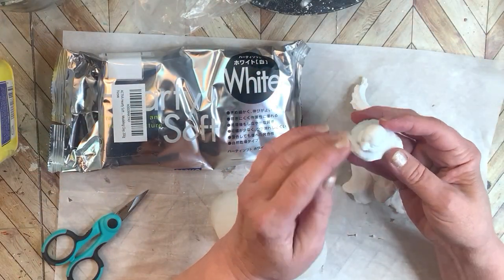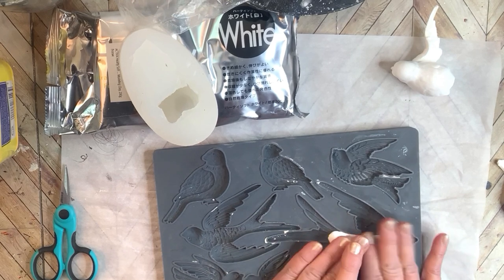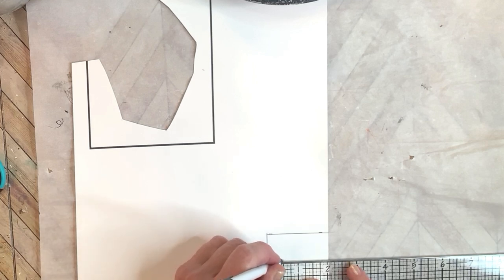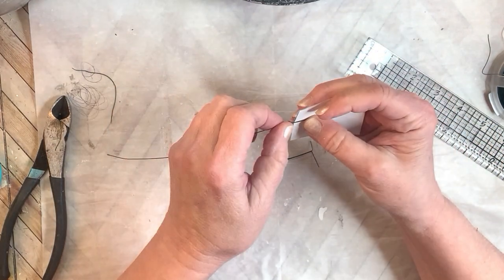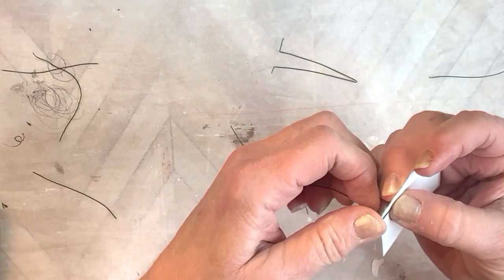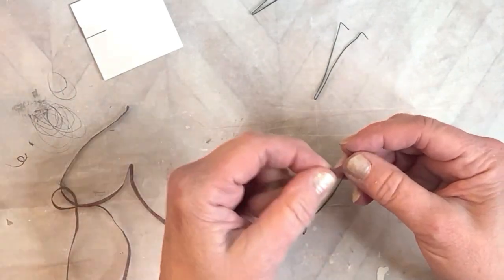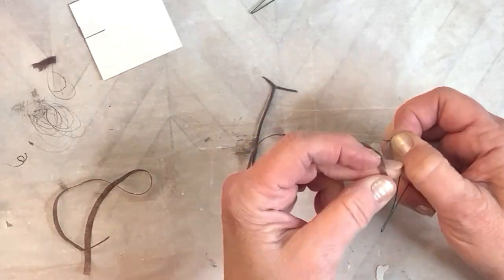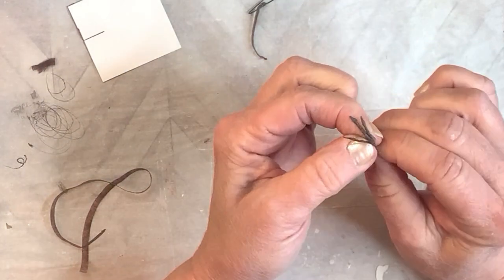DIY Clay Tufted Titmouse Songbird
Products Used:
DAS air dry clay- Hobby Lobby